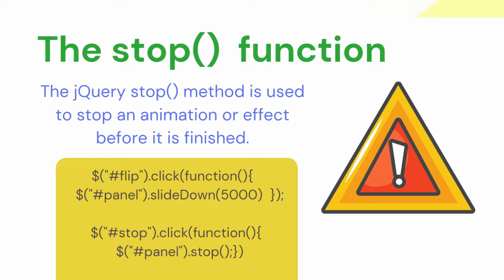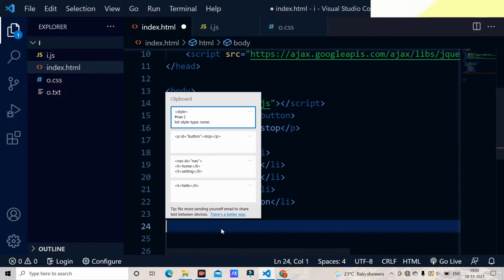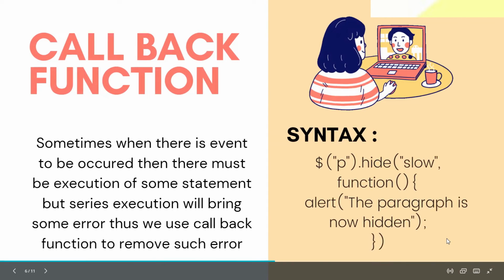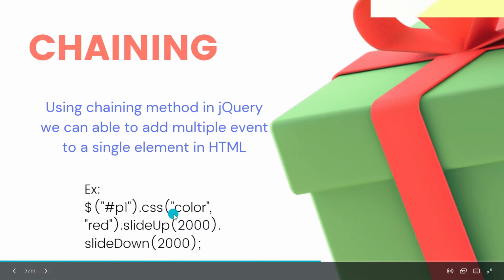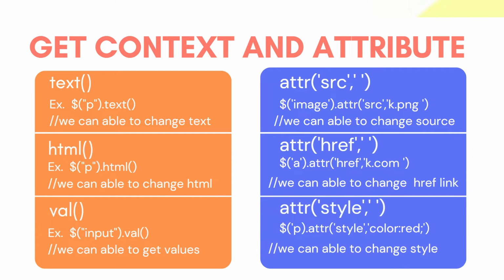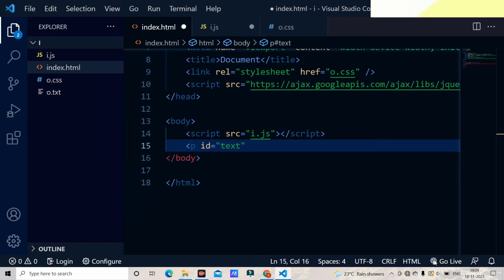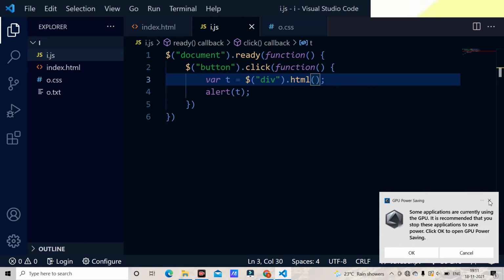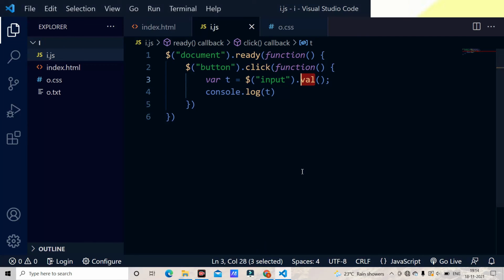Stop, Call back function, Chaining, Get context and attributes in JQUERY | Complete JQUERY course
hey guys welcome to Athfix, well as a platform we are trying to create a complete package of courses with every computation which we can able to do with our computers, thus as a start we are with complete frontend web development course including HTML, CSS, JS now with libraries of JS and JQUERY as starting one for regular update of such courses do subscribe our channel thank you

Contents of the video:
00:00 Introduction to JQUERY
00:07 Stop function
01:55 Stop function using VS code
05:21 Call back functions
06:38 Chaining method
07:50 Chaining method in VS code
09:51 Get context in JQUERY
13:14 Accessing HTML text
14:18 Accessing HTML
14:51 Accessing the Values of Inputs
17:18 Subscribe